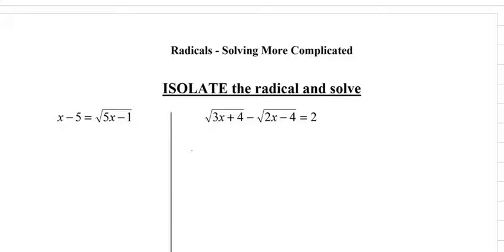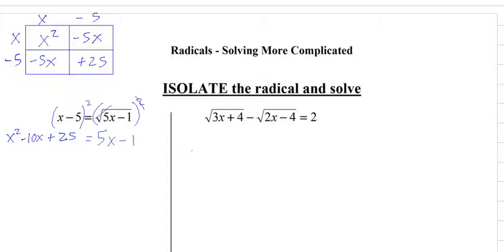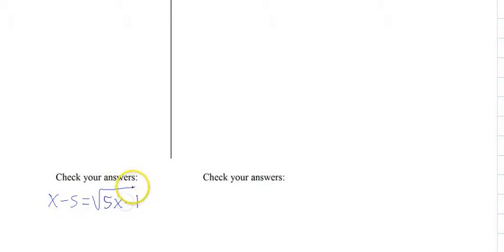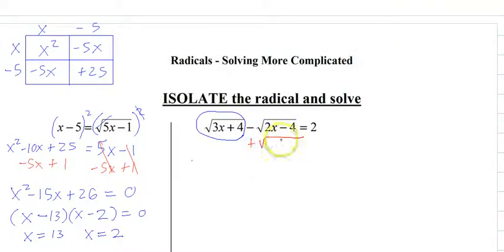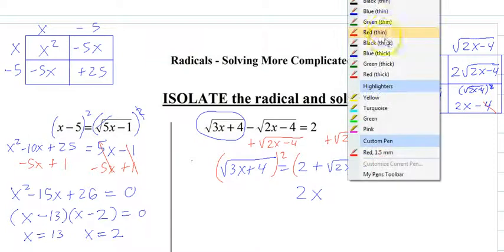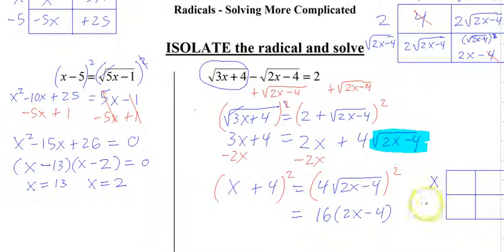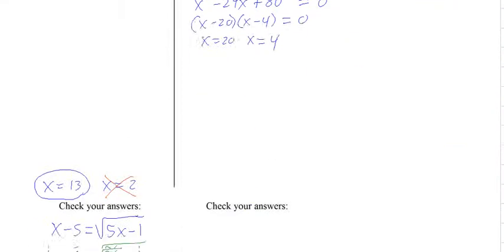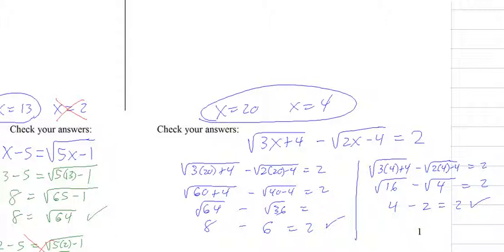Radicals Solving More Complicated